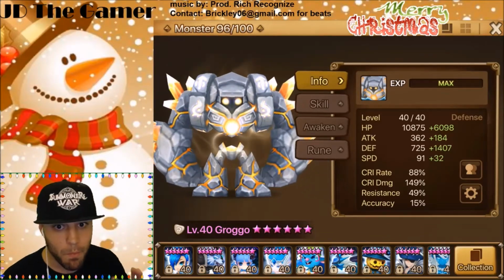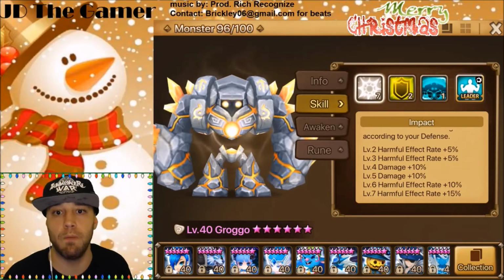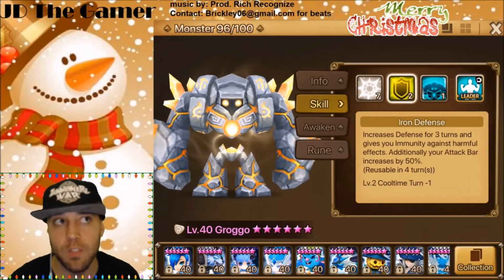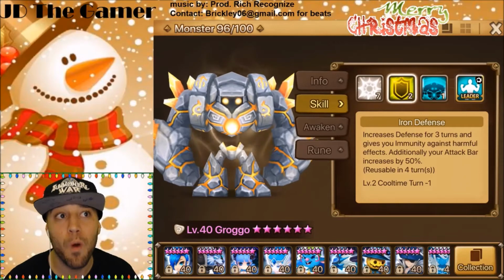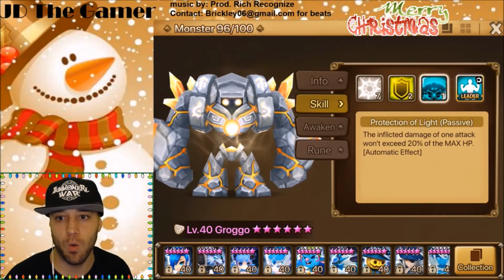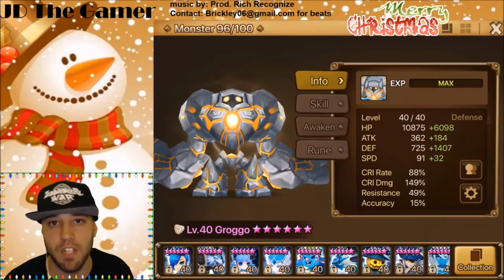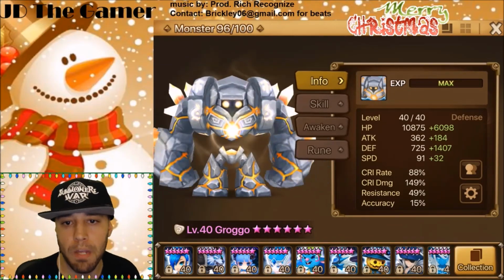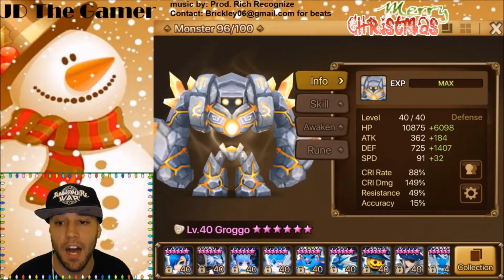Monster Spotlight: Groggo (Summoners War)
Yo yo all.  This is the first video of a new series I am doing called Monster Spotlight.  We kind of take a look at units that will begin to be huge additions to your monster box, especially with Siege Battles happening now.  Enjoy!